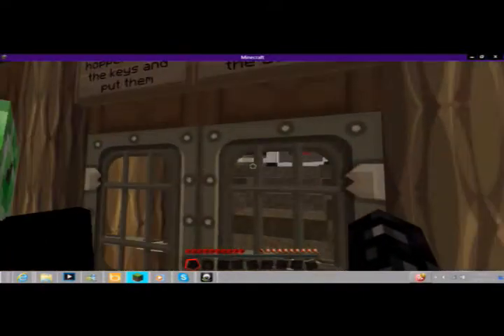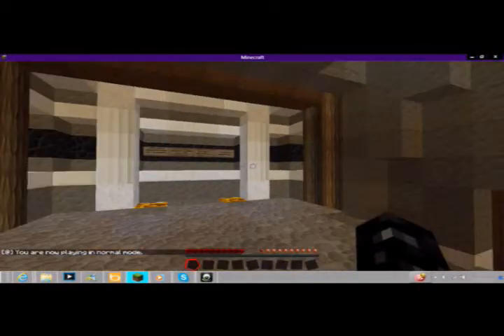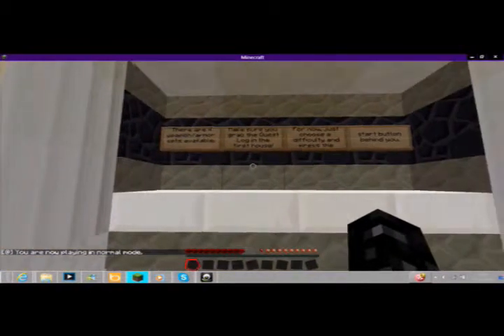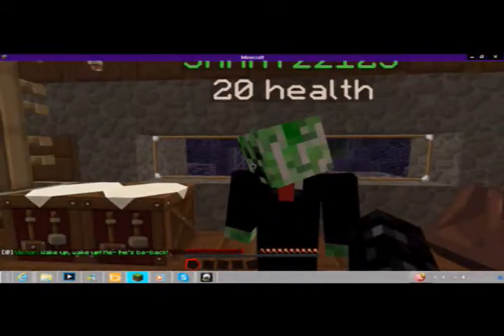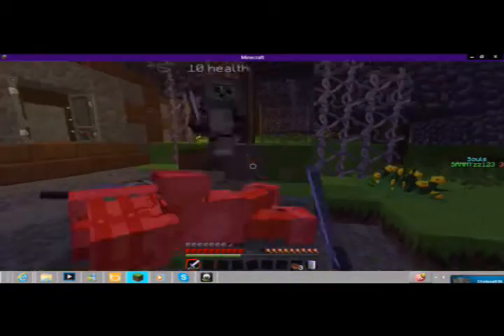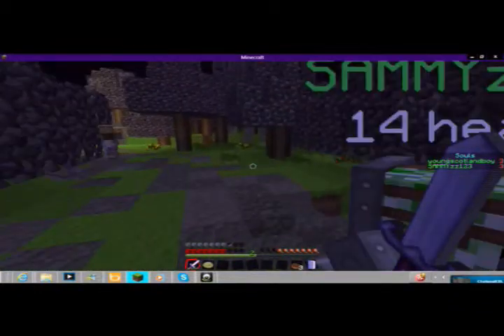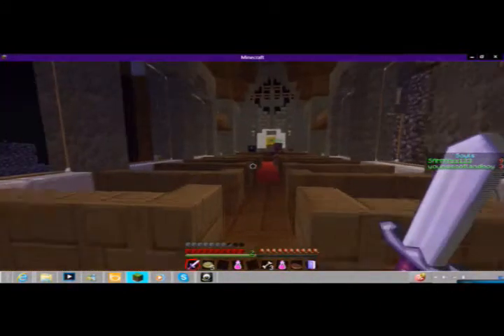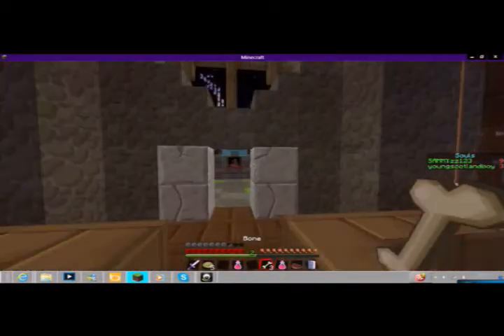Herobrine's Return Ep.1